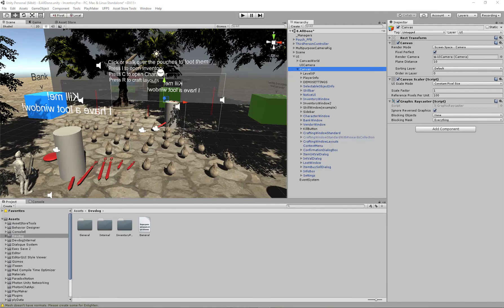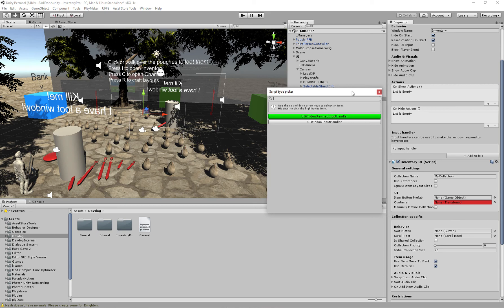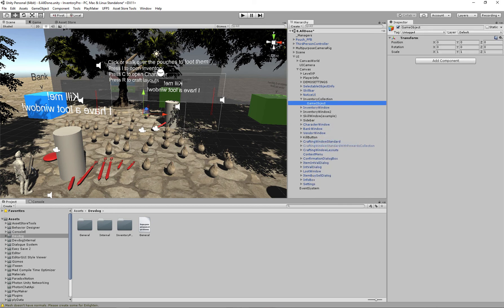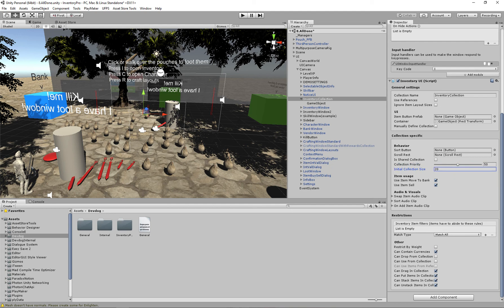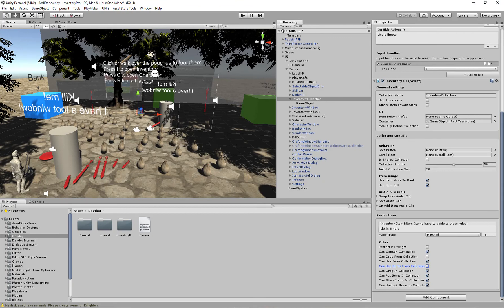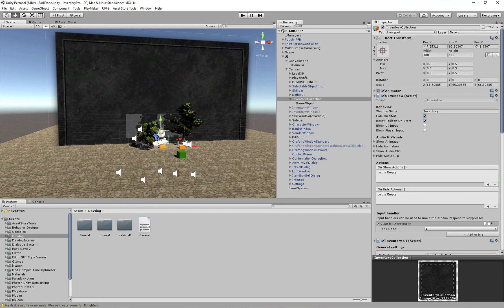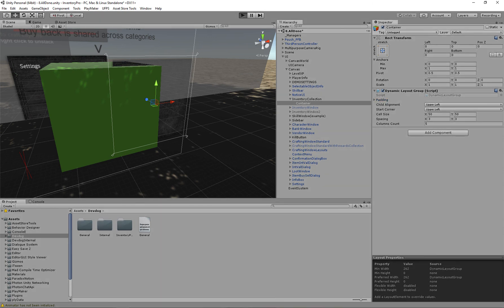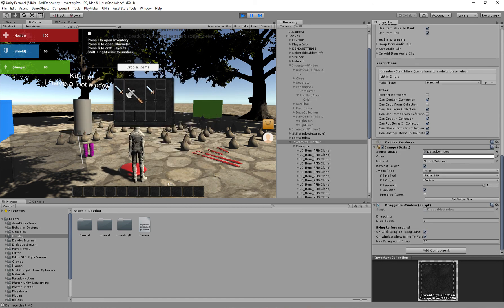Unity - Inventory Pro - Setting up a collection